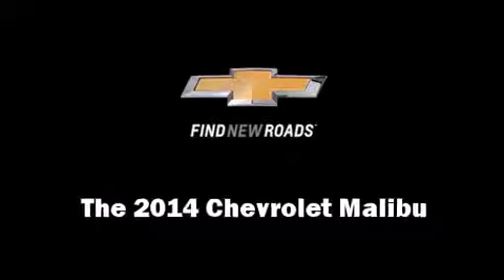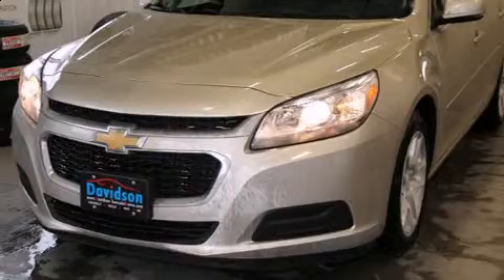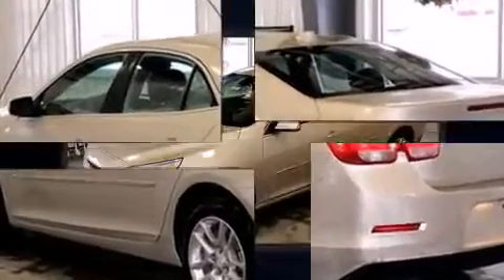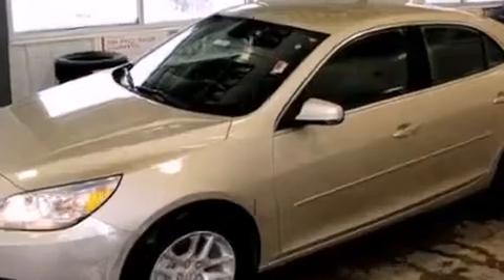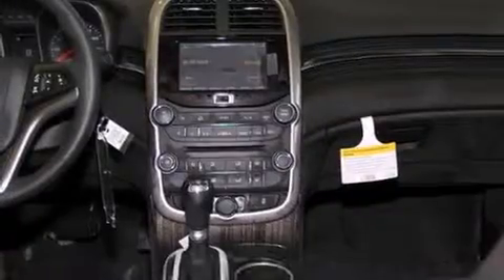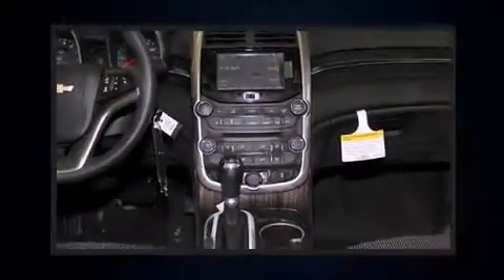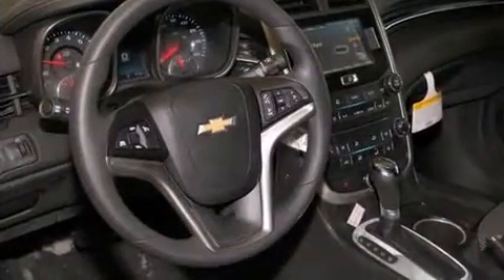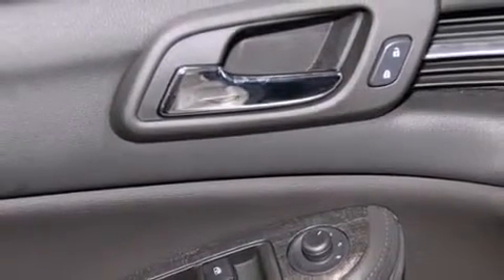2014 Chevrolet Malibu 1LT in Rome, NY 13440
The 2014 Chevrolet Malibu. This 4 door, 5 passenger sedan offers the latest in technological innovation and style. It features a front-wheel-drive platform, an automatic transmission, and a 2.5 liter 4 cylinder engine. Top features include remote keyless entry, delay-off headlights, variably intermittent wipers, a built-in garage door transmitter, an automatic dimming rear-view mirror, tilt and telescoping steering wheel, turn signal indicator mirrors, and more. Premium sound drives 6 speakers, providing you and your passengers a sensational audio experience. Chevrolet also prioritized safety and security with features such as: head curtain airbags, front and rear SIDE impact airbags, traction control, a security system, onStar, and 4 wheel disc brakes with ABS. Brake assist technology provides extra pressure when applying the brakes. We know that you have high expectations, and we enjoy the challenge of meeting and exceeding them! Stop by our dealership or give us a call for more information.